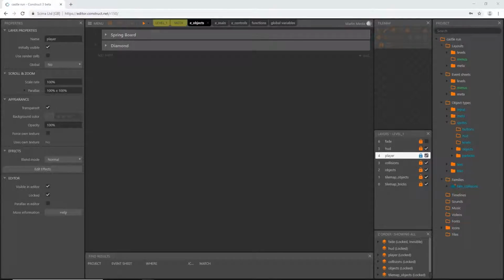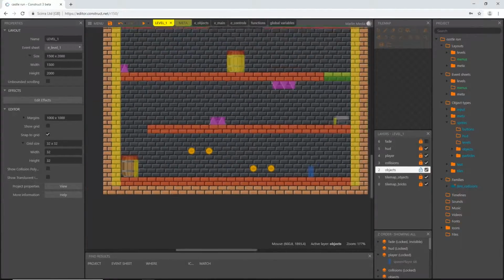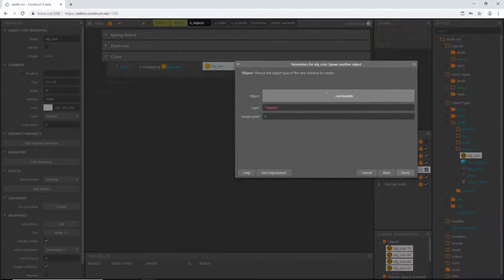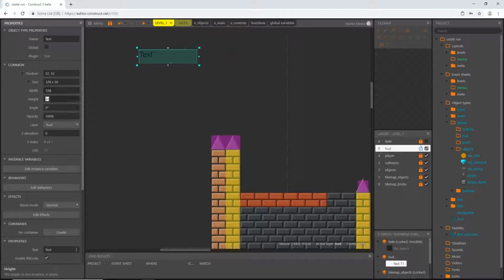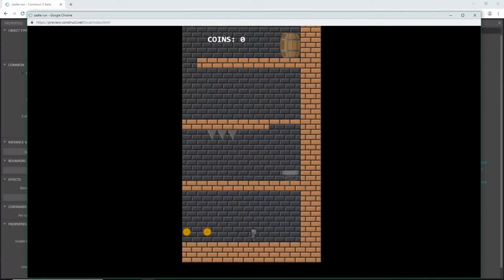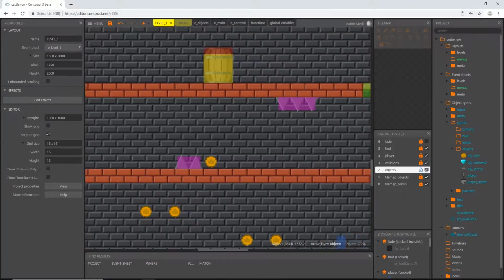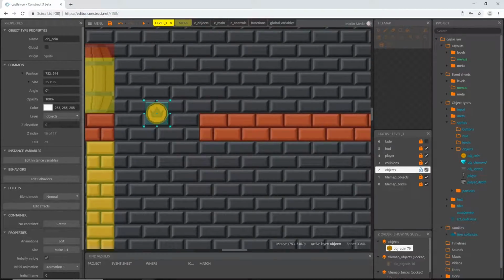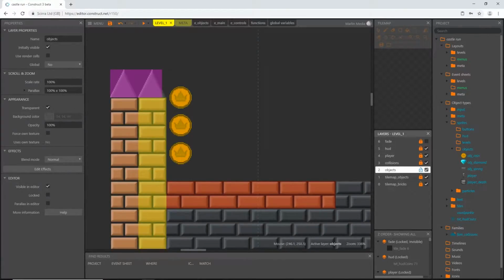Construct 3 Tutorial #18 - CASTLE RUN - Collectibles / Collectables - Coins / Gold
In this video we set up the coins, or "gold" collectible items for the player to collect throughout each level. We'll also set up a counter to keep track how many the player has collected.

Also, collectable and collectible are both correct spellings. I've tried to use both to appease all dialects :)